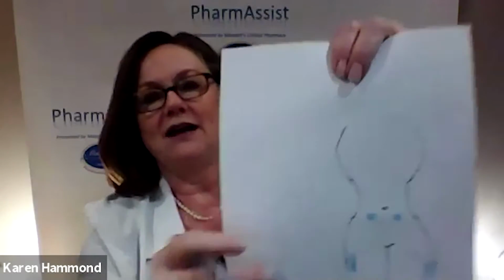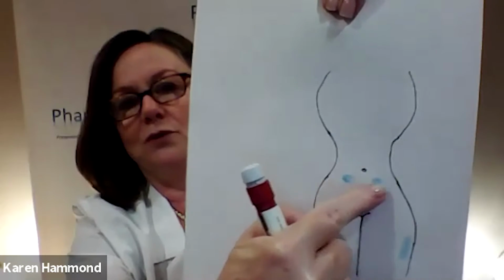PharmAssist - Instructions for Utilizing the Gonal-F Pen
Mandell's Clinical Pharmacy PharmAssist Series: Step-by-step instructions for preparing and injecting the Gonal-F pen.